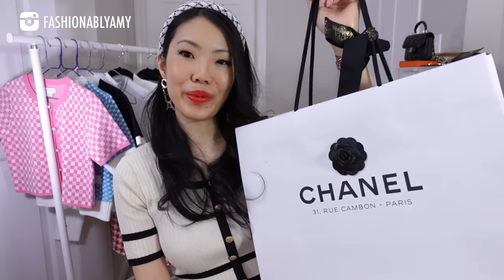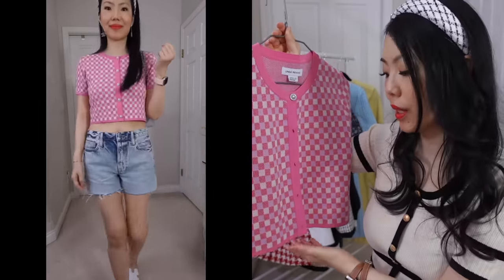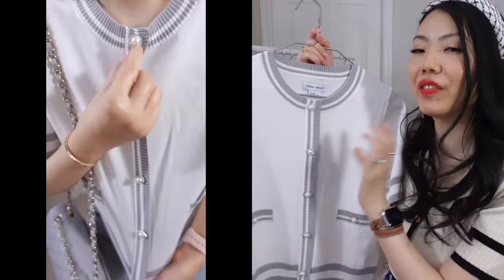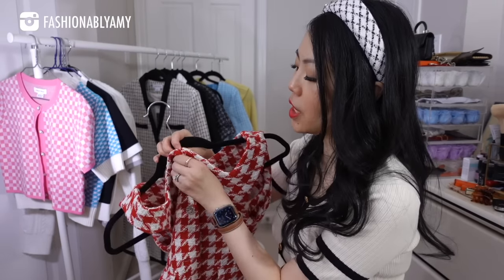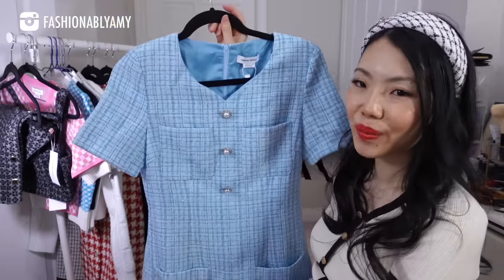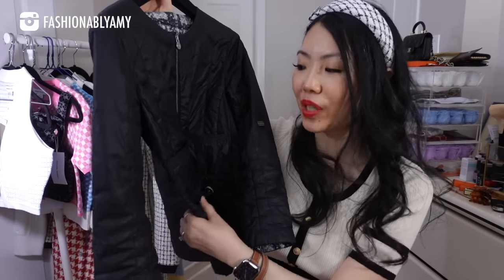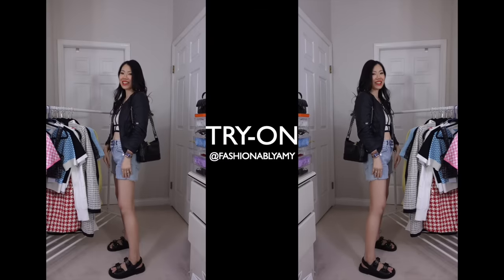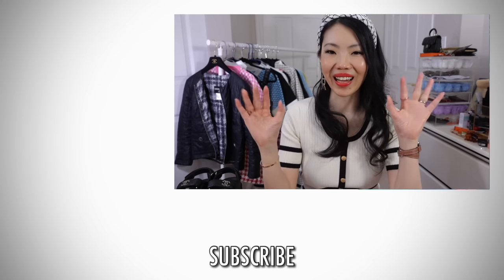CHANEL ✌🏻 UNBOXING 🤩 *Revealing my 3rd Chanel Jacket + Super Hard to Get Dad Sandals* FashionablyAMY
❤️MENTIONED

❤️LUXURY SALES

FARFETCH Code FFAMY ends May 1

❤️LINKS / CODES

❤️POPULAR REVIEWS

📬 MAILBOX:
RPO Oak
Vancouver BC V6M 0A9
Canada